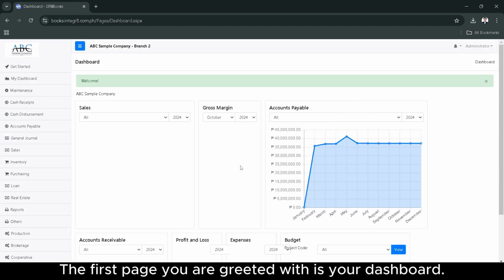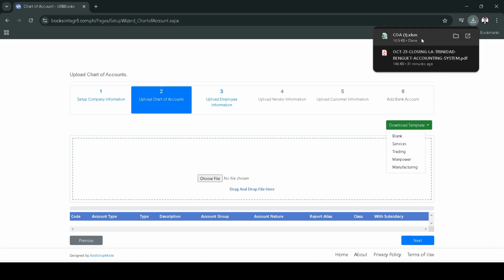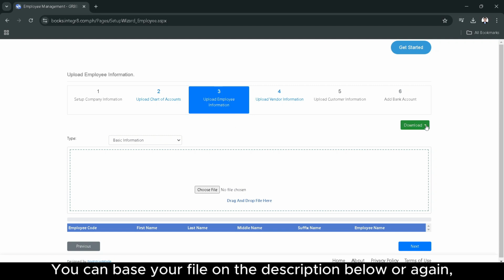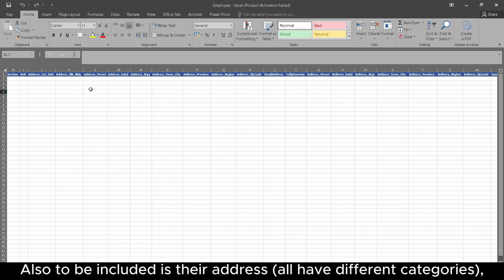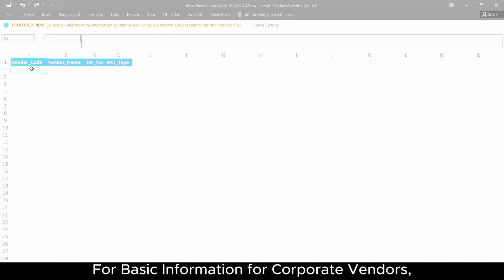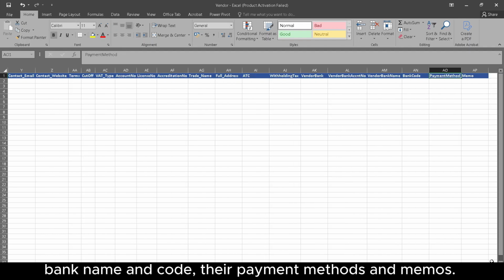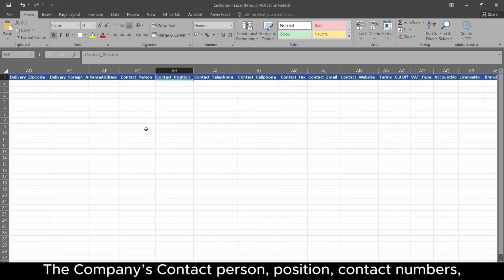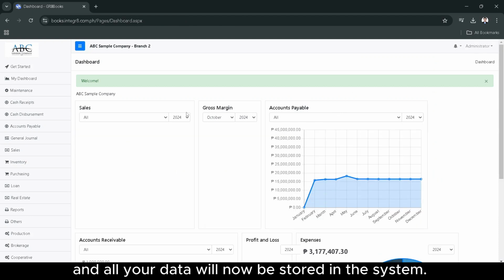Gr8 Cloud ERP Get Started Tutorial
Welcome to the Gr8 Cloud ERP Get Started Tutorial!
If your new to the our system, this guide will help you start on your digitalization journey of your business.

"Stay Inspired, Never Stop Creating!"